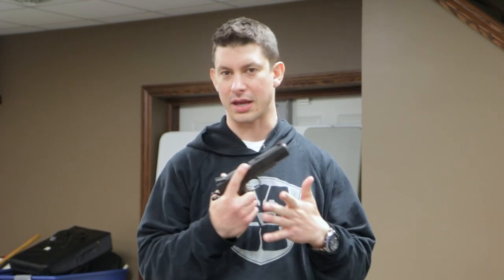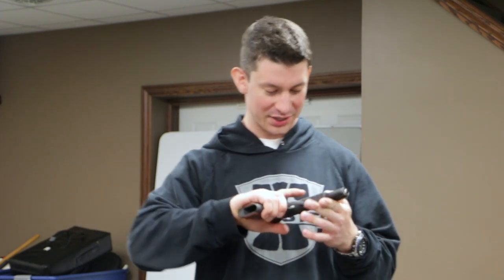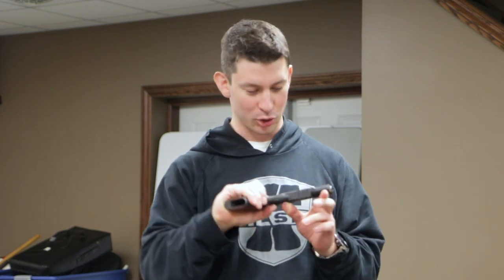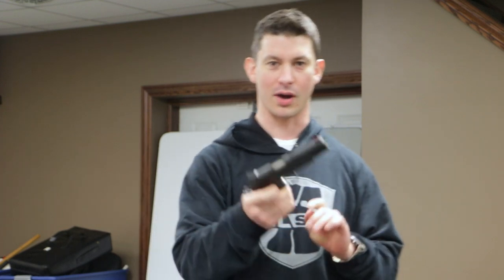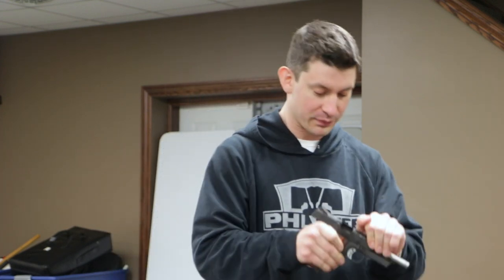The Cat Paw Reload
In this video, Jeff FINALLY shows us a secret technique for reloading handguns.